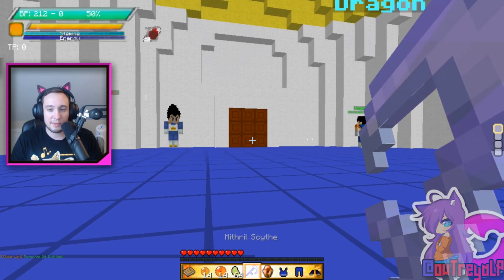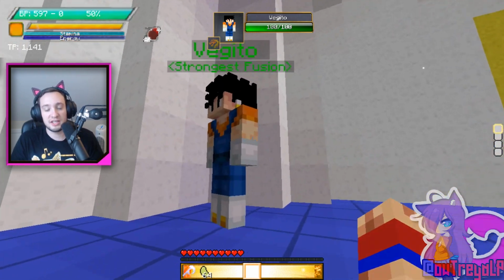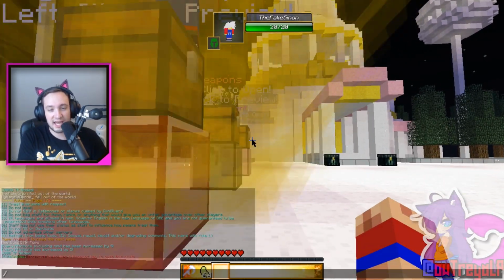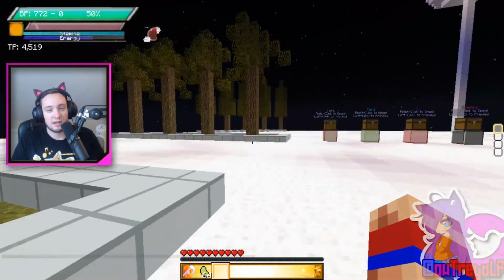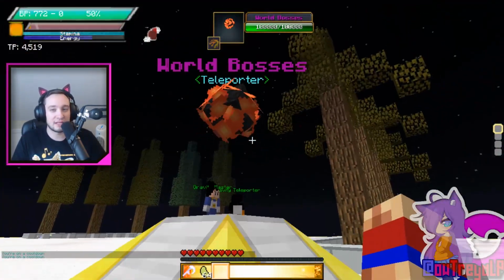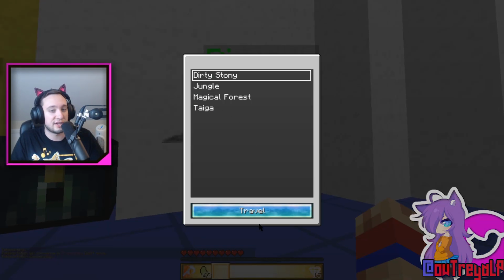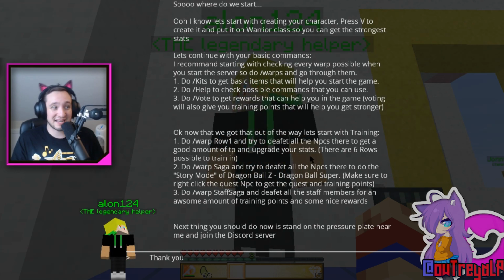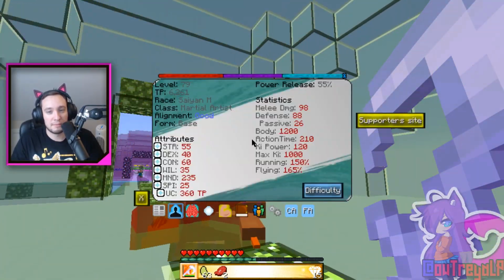GOKU'S NEW PATH! A NEW DRAGON BLOCK JOURNEY! | Dragon Block Elite (Minecraft DBC Server) - Episode 1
Welcome to a new DBC server series called Dragon Block Elite! This server features a fun unique quest system with new training, items, styles, and more! Today as well, Goku's journey begins now!

♫ Music Peoplezz! ♫

Song: Nicky Romero & Stadiumx - Harmony (Savagez x Dropwizz Remix)

LATAAAA!!!